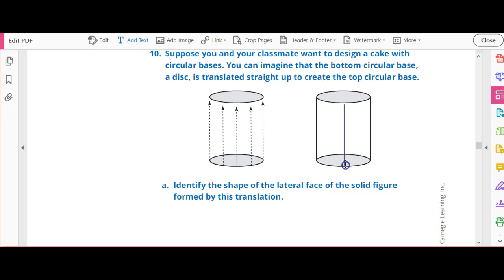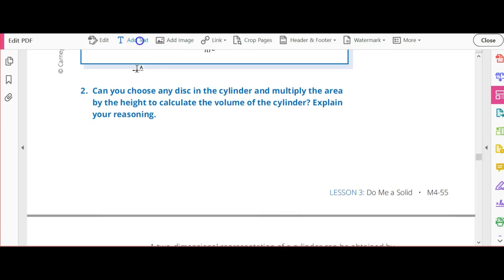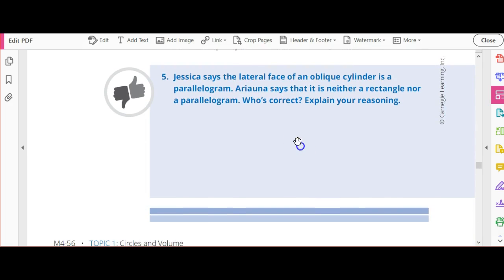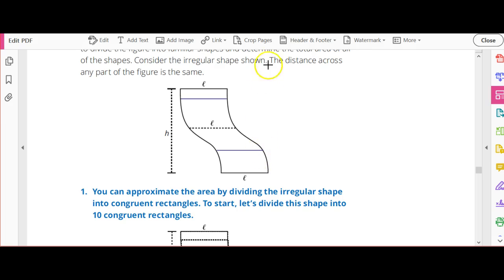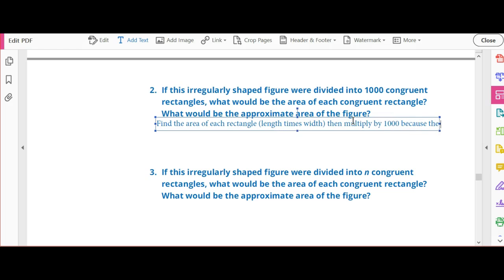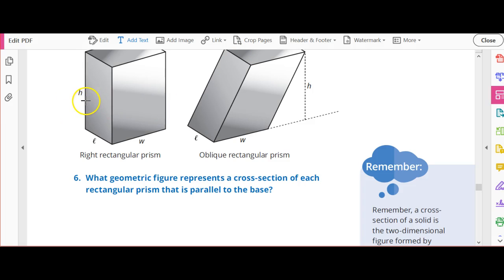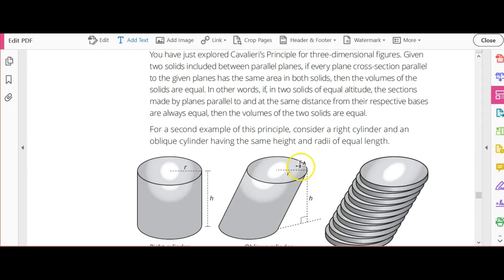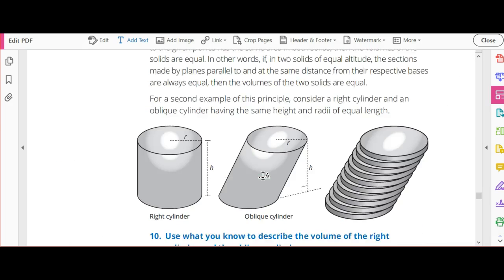CHS Math - Topic 9 Lesson 3 Part 2